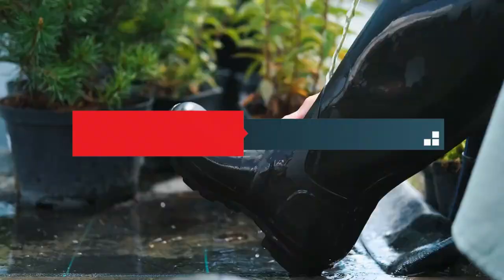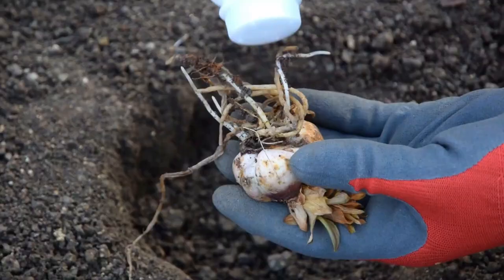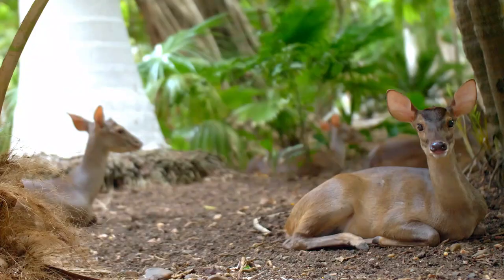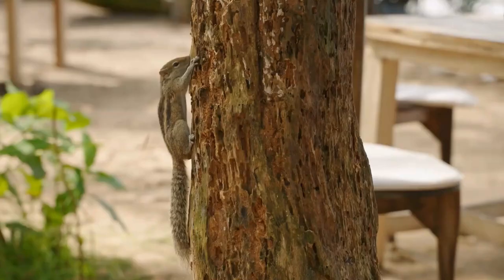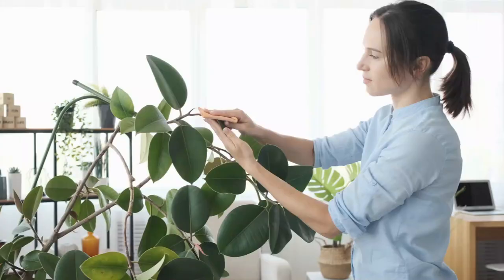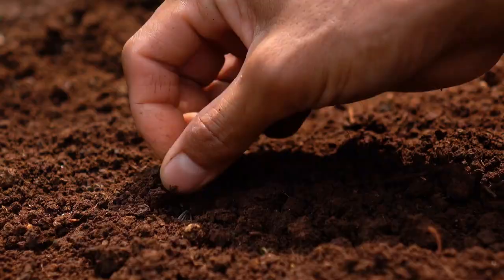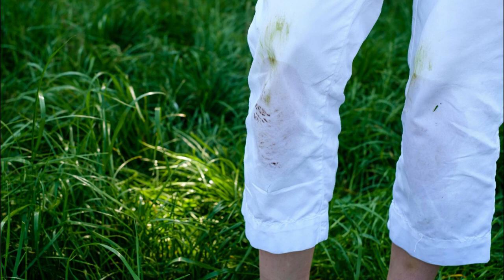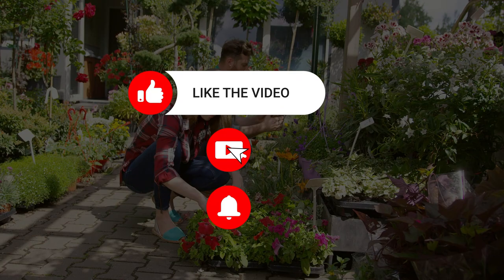18 Baby Powder Uses And Hacks In The Garden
Hey there, green thumbs! Today, we're going to reveal some amazing baby powder uses and hacks for your garden that you should definitely try! So, let's dive right in!

Say goodbye to ants!
Ants can wreak havoc in your garden. But guess what? They hate baby powder! Sprinkle it around your home and garden to create an effective barrier against these pesky invaders.

Protect your hands while gardening - M
Are your hands feeling rough after digging in the dirt? Lightly coat your palms and tool handles with baby powder for a stronger grip and to prevent blisters.

Freshen up those garden boots
Smelly garden boots? No problem! Just sprinkle some baby powder inside to absorb moisture and leave a pleasant scent.

Prevent root rot
Keep your baby plants safe from root rot by smearing baby powder on their roots before planting. It absorbs excess moisture, giving your plants a healthy start.

Shield young flower bulbs - Old
Protect your flower bulbs by giving them a baby powder bath before planting. This will prevent root rot and keep rodents at bay.

Keep rabbits away
Rabbits might be adorable, but they're not welcome in our gardens. Sprinkle baby powder on low-growing plants to keep them rabbit-free.

Ward off aphids
The infestation of ants multiplies the aphids as the ants protect the aphids while in return, they get to feed on the sugary excretion of the aphids. If you manage to keep off the ants by sprinkling baby powder around your plants, the aphids will also be gone.

Deer-proof your garden
Need a temporary fix to deter deer? Sprinkle the baby powder around their favorite plants. Just remember to reapply, especially after wind or rain.

Maintain a bug-free lawn
Don't let lawn grubs ruin your beautiful grass. Sprinkle the baby powder in affected areas to tackle them gently and effectively.